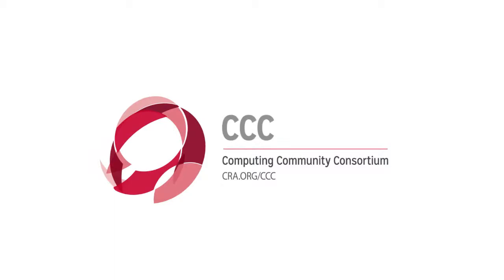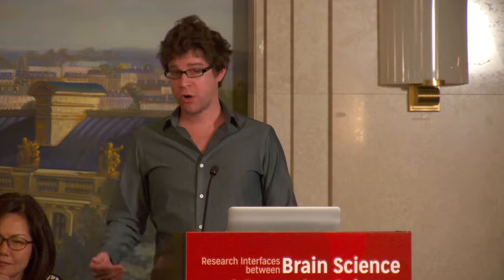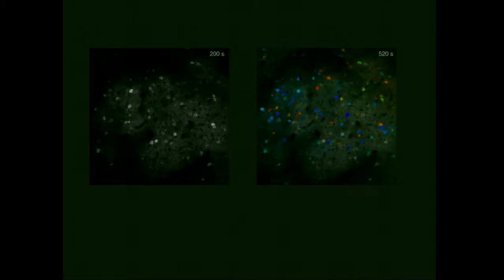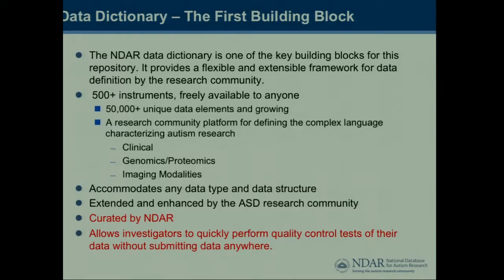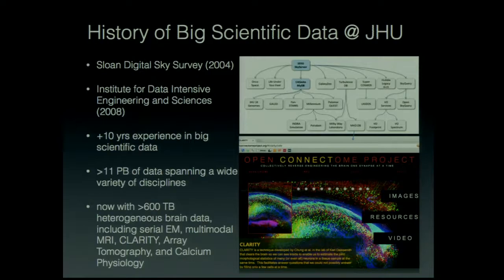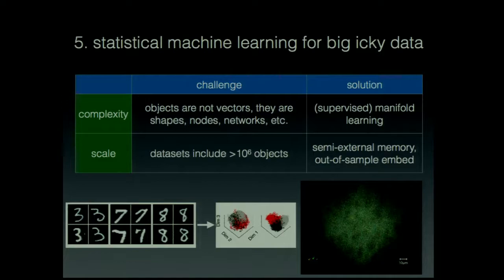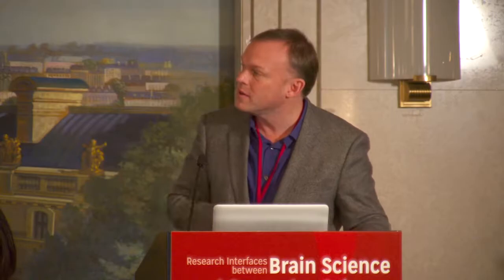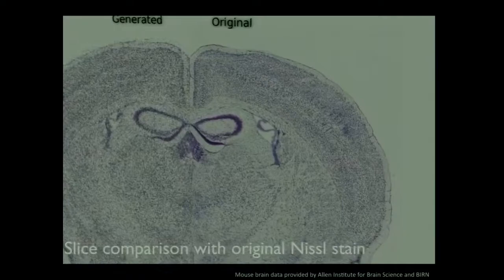Creating Open-Science Platforms for Heterogeneous Brain Data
Greg Farber
Jeremy Freeman
Paul Thompson
Joshua Vogelstein
Moderator: Miyoung Chun